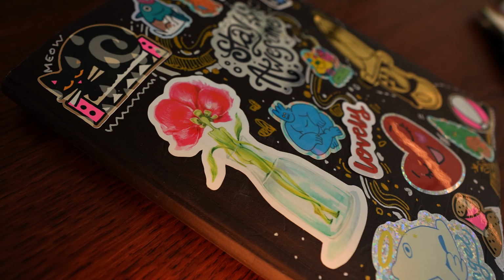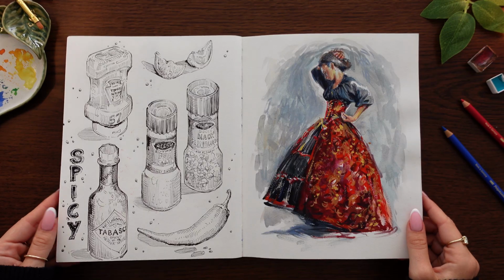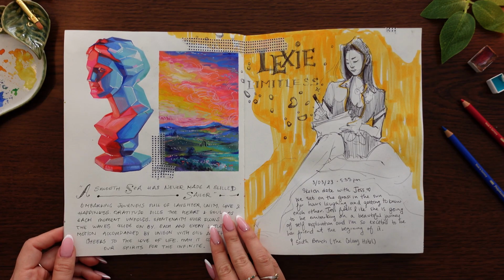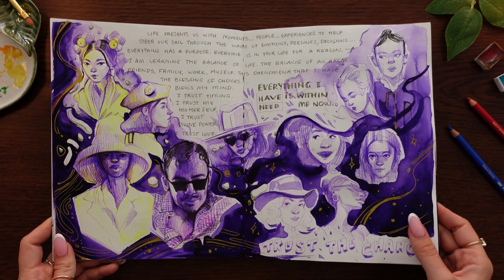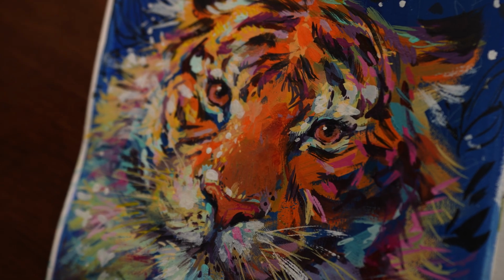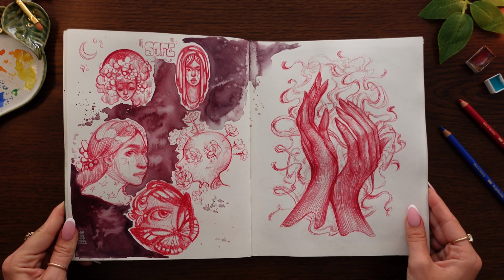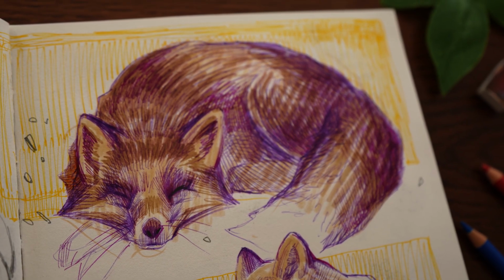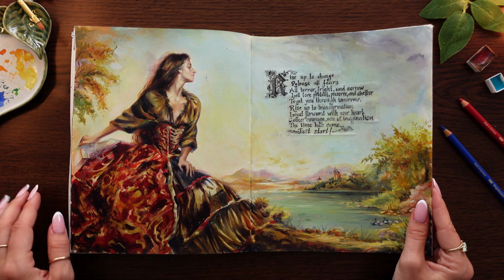SKETCHBOOK TOUR (Mixed Media Art)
Another sketchbook is complete! I share a flip-through of all the artwork from start to finish

▻ Materials
Gold Gel pen